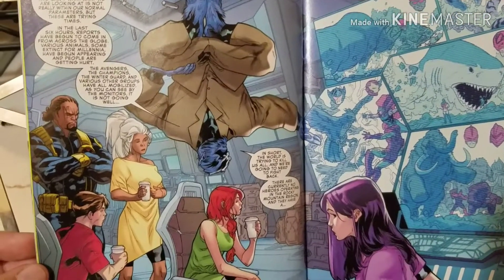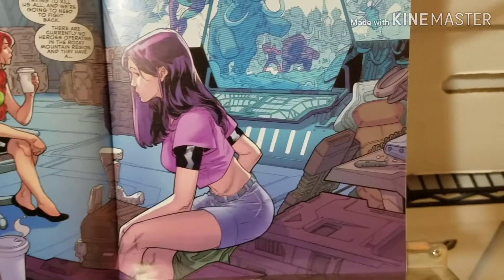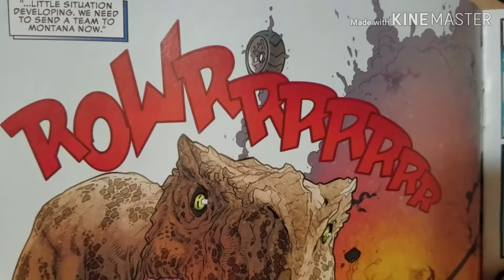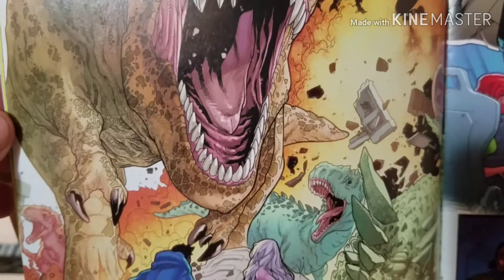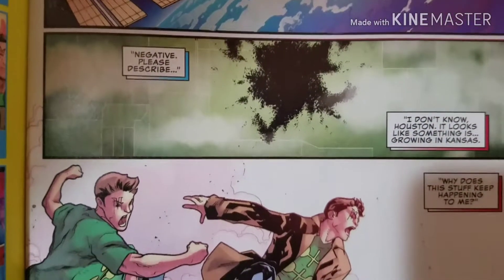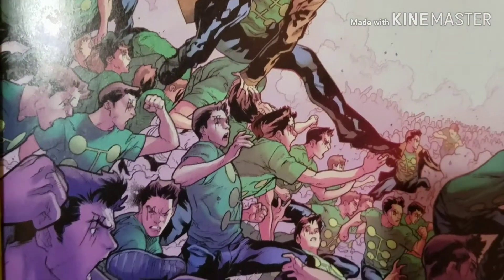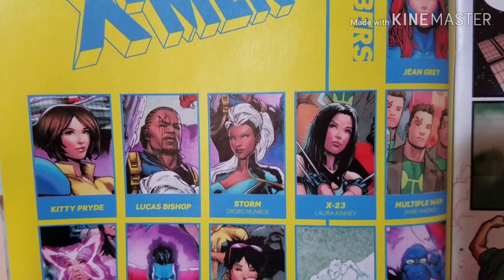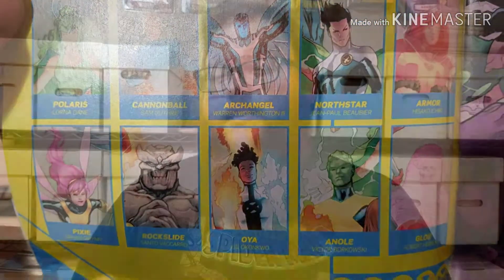Uncanny X-Men #2 - Disassembled: Part 2 - Review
Welcome to WildeBeard Reviews, I'm Franklin! I love everything about comics and I watch way too much tv. My goal with this channel is to share my honest opinions on the comics that we all love so much and start great conversations.